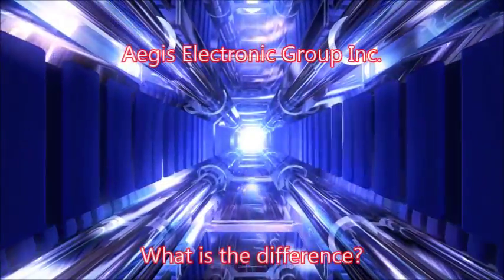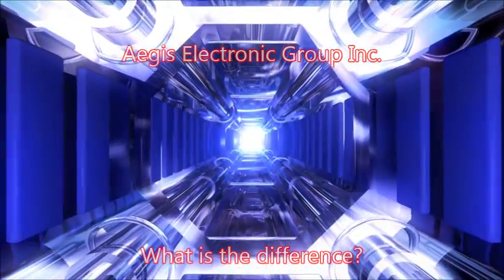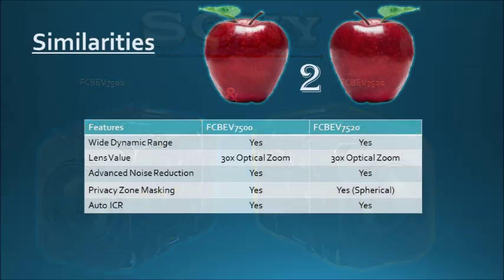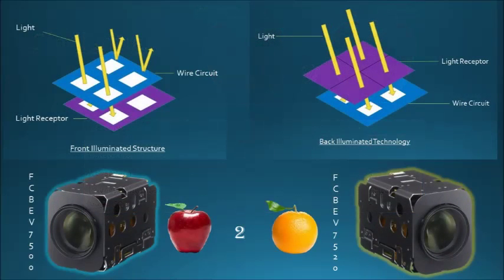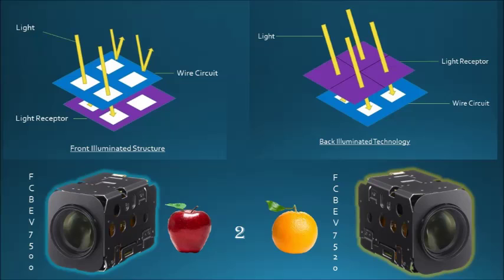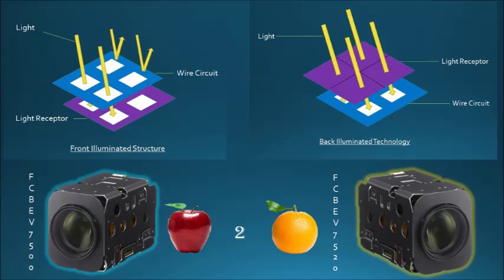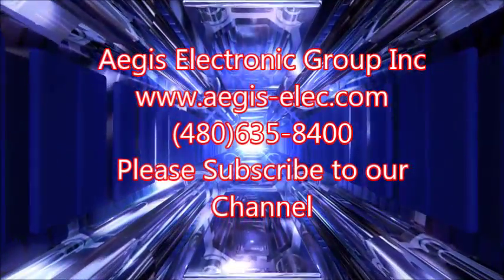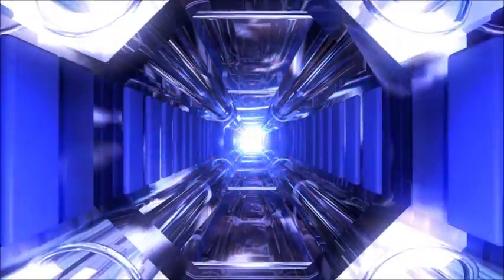Sony FCBEV7500 Vs. Sony FCBEV7520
A quick comparison of Sony's FCBEV7500 (FCB-EV7500) and the FCBEV7520 (FCB-EV7520). Both of these cameras are phenomenal pieces of equipment.  The cameras compact designs are ideal for Security Monitoring, Intelligent Traffic, Remote Monitoring, Inspection and Video Conferencing applications.